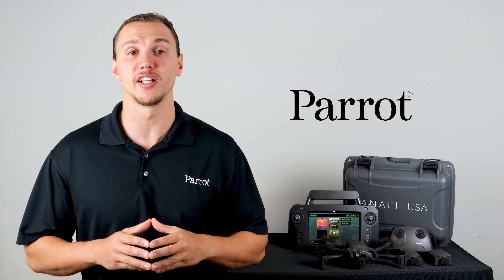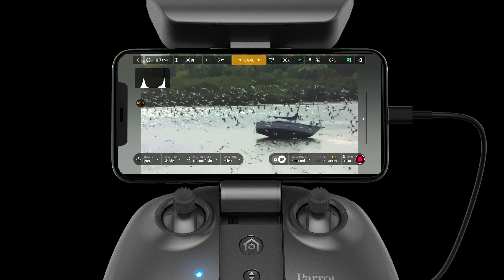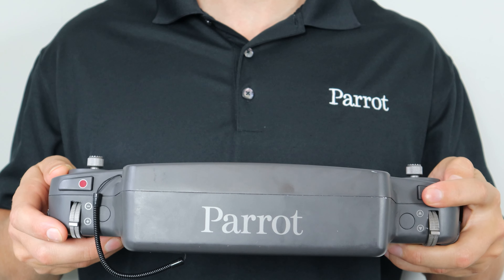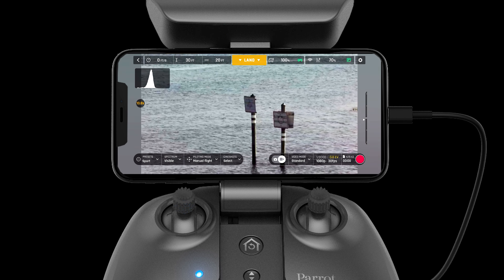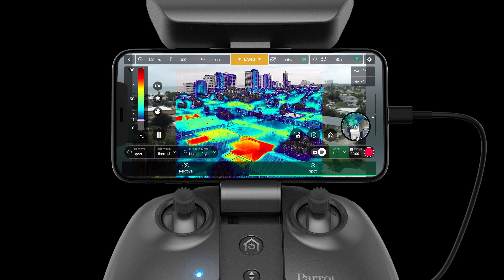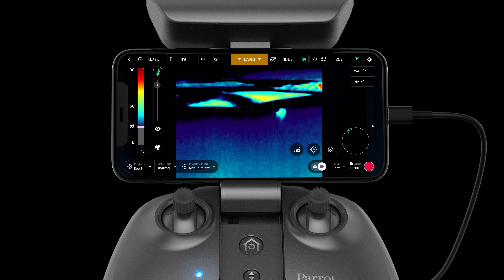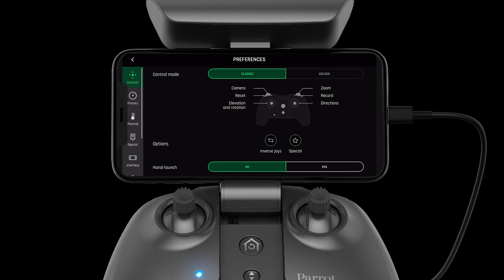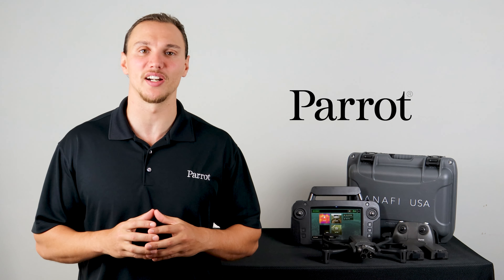FLYMOTION Training | Parrot ANAFI USA | Thermal and Zoom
Watch this training video series covering the Parrot ANAFI USA and how to fly safely and properly from unboxing to streaming from SCUSA.

FLYMOTION regularly hosts drone and robotics trainings and demos at our headquarters. Our team has the ability to travel to agencies and organizations across the country who wish to incorporate unmanned systems and tactics into their operations.